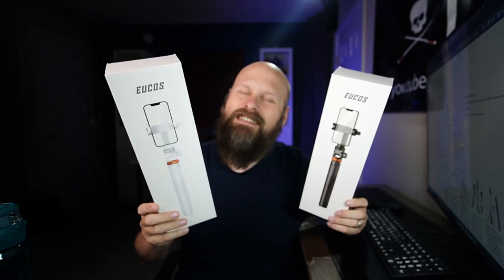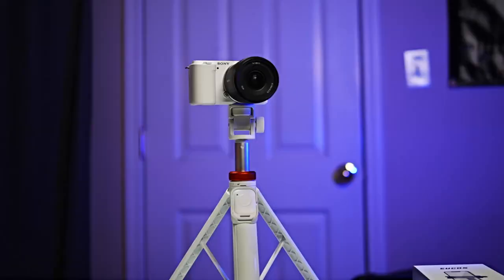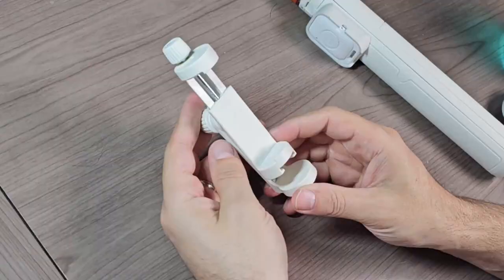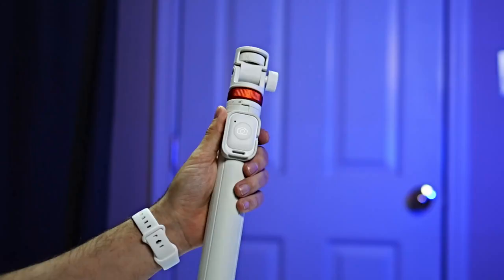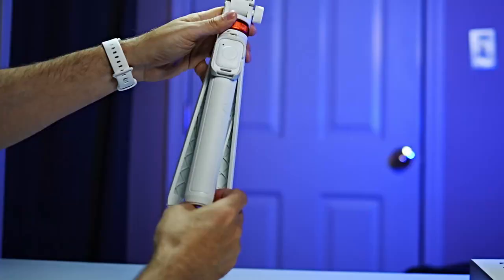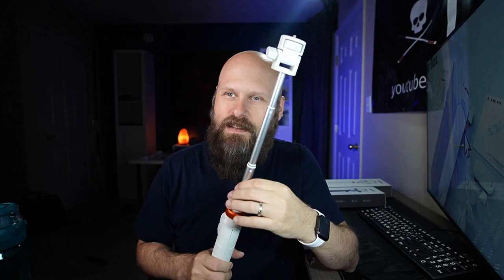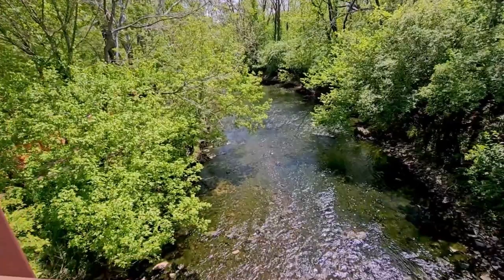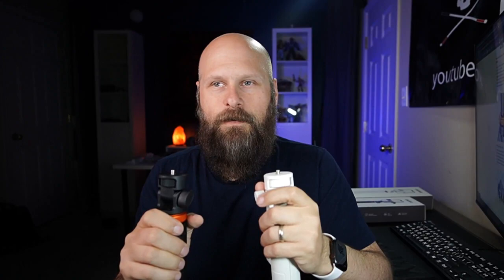The Best Phone And Camera Selfie Stick Tripod I've Ever Seen!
Newest 62" Phone Tripod, EUCOS Selfie Stick Tripod with Remote, Upgraded iPhone Tripod Stand & Travel Tripod, Solidest Cell Phone Tripod Compatible with iPhone 14/13/12 Pro Max/Samsung/GoPro/DJI

Mailing address:
4101 Tates Creek Centre Dr.

SHOPPING
Recommended Amazon products, Low vision shirts, Recommended audiobooks:
Dr. Lite lighting options

CAMERAS:
Sony a7 IV
Sony a5100
Canon M6 Mark II:
Go Pro Hero 6 Black
LENSES:
Sony 20mm F1.8 G
Sigma 16mm F/1.4
Sigma 30mm F/1.4
Sigma 56mm F/1.4
MICROPHONES:
Rode Video Micro
Saramonic Blink 500
TRIPODS:
JOBY Gorilla Pod
K&F Concept
EDITING SOFTWARE:
Davinci Resolve 16